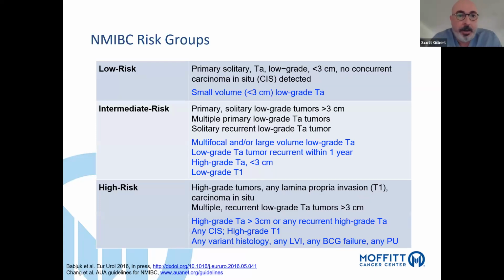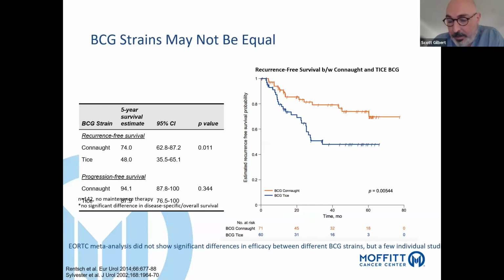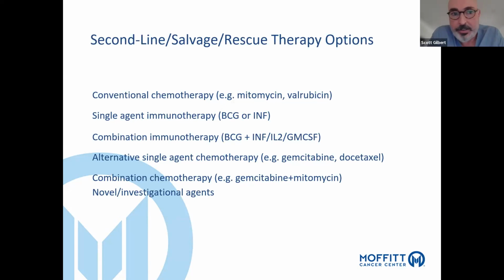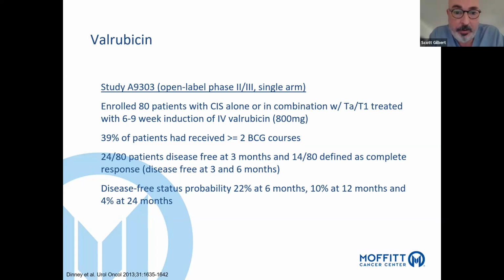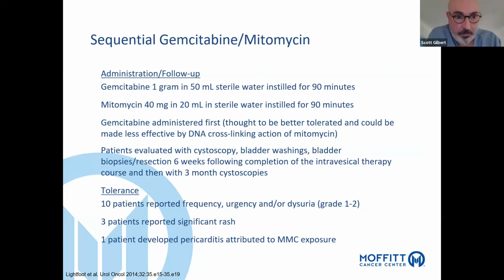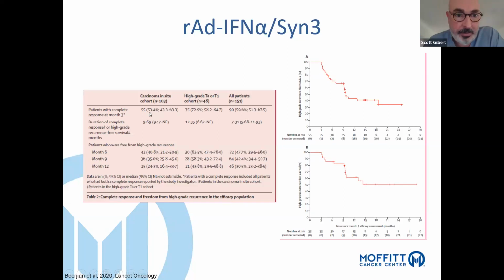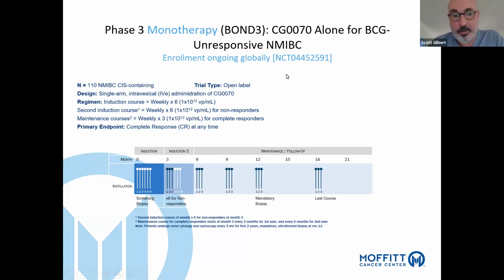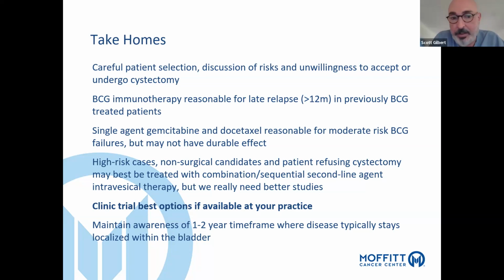IVUmed VVP: Recurrent NMIBC and BCG Unresponsive Disease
Dr. Scott Gilbert on behalf of Moffitt Cancer Center in Tampa, FL speaks on recurrent NMIBC and BCG unresponsive disease to IVU's partners in Ethiopia.